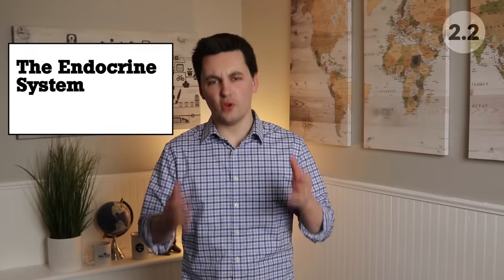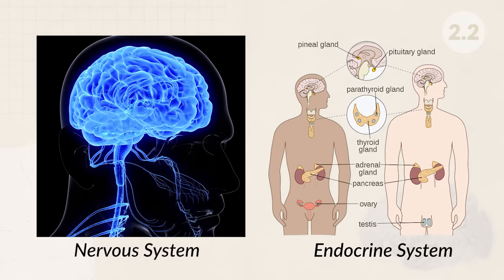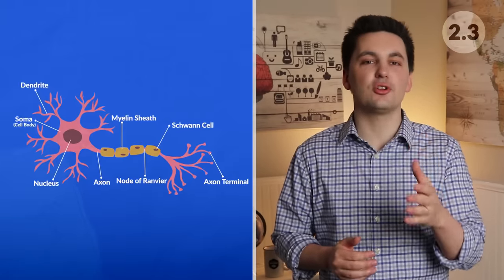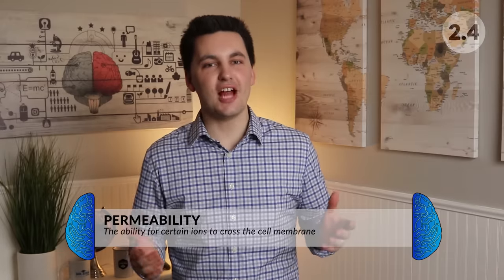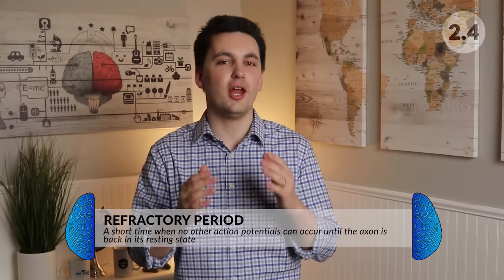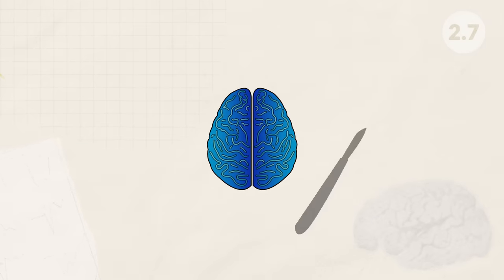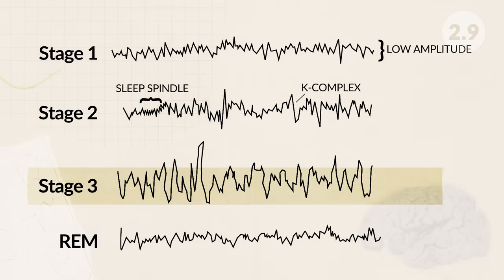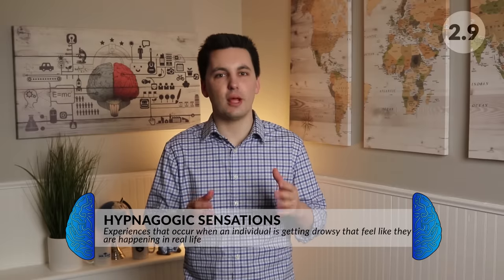AP Psychology Unit 2 Summary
Check out the new video that is aligned with the new AP Psychology curriculum!

Each of these packets comes with unit review videos, practice quizzes, answer keys, study guides, full practice exams, & more! The Ultimate Review Packet is one of the most efficient ways to study for AP Psychology and AP Human Geography

Chapters:
0:00 Introduction
1:00 2.1: Interaction of Heredity and Environment
3:02 2.2: The Endocrine System
5:24 2.3: Overview of the Nervous System and the Neuron
8:12 2.4: Neural Firing
12:46 2.5: Influence of Drugs on Neural Firing
14:19 2.6: The Brain
20:55 2.7: Tools for Examining Brain Structure and Function
24:04 2.8: The Adaptable Brain
26:21 2.9: Sleep and Dreaming